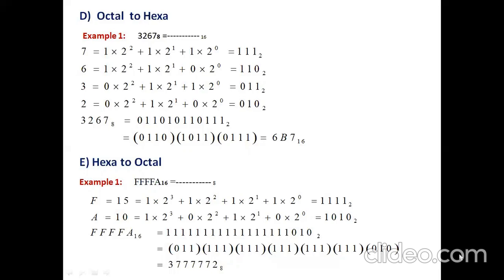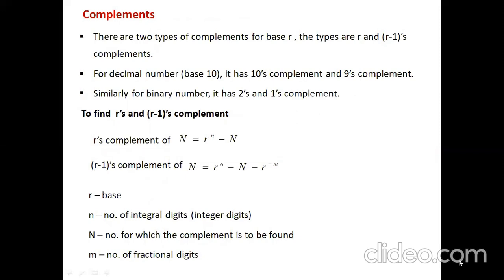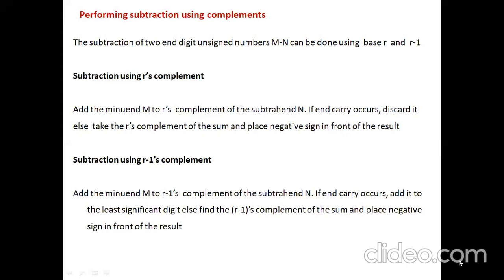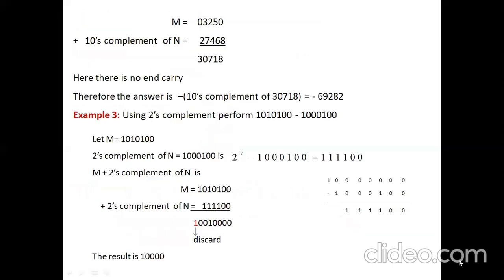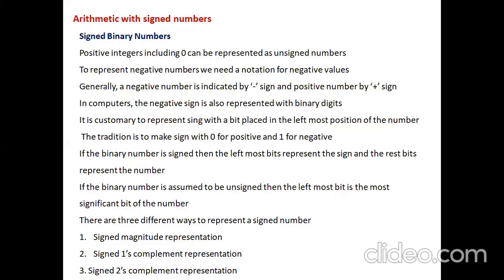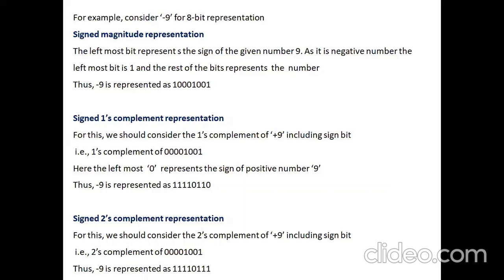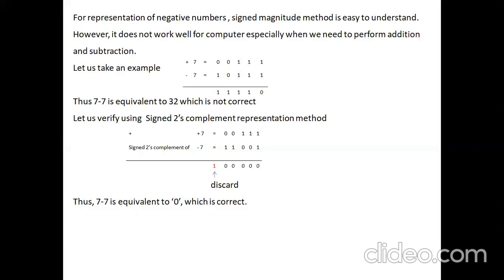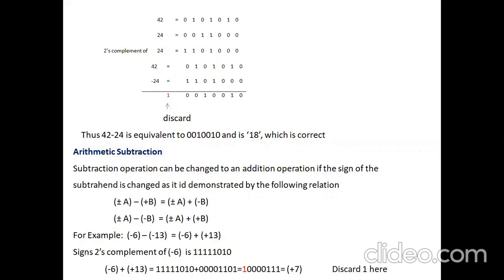Fundamentals of Digital Logic Circuits_part 2